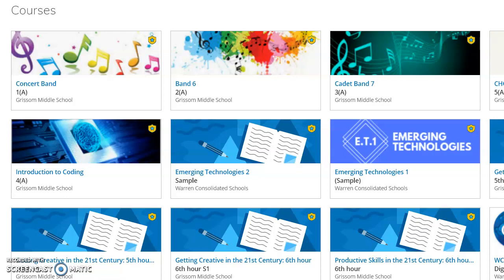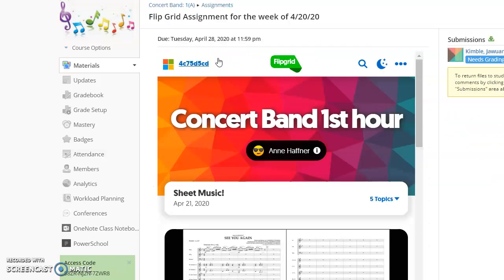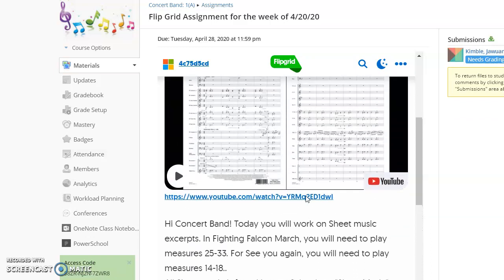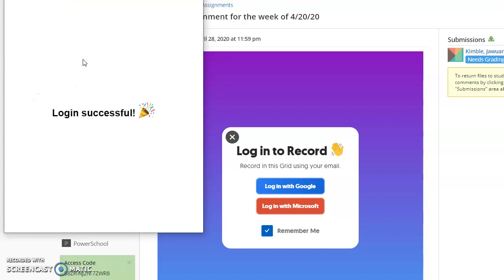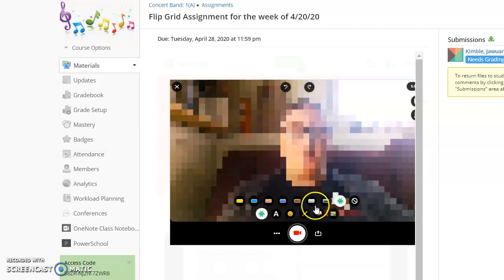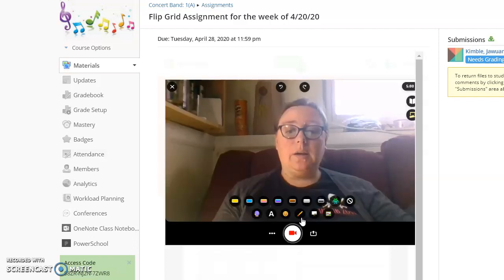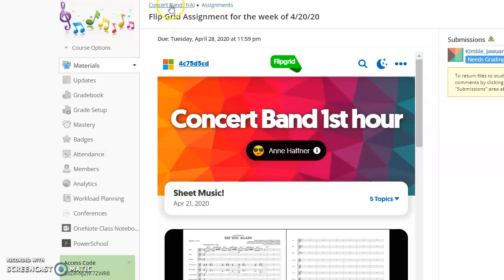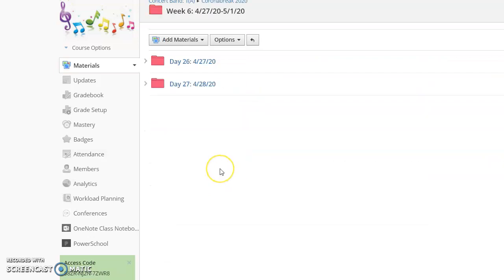Flip Grid Student Tutorial Video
Tutorial for students to turn in assignment on Flipgrid through Schoology.